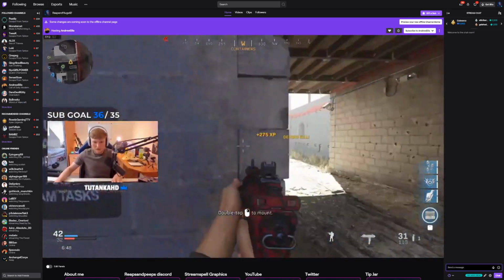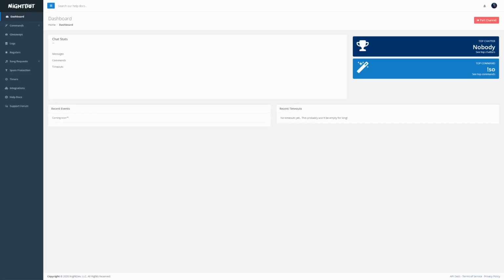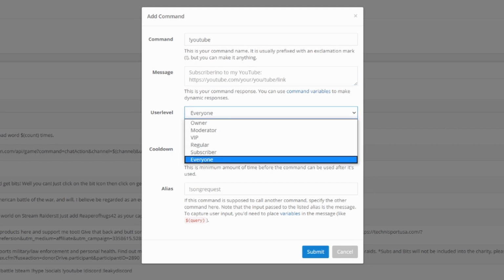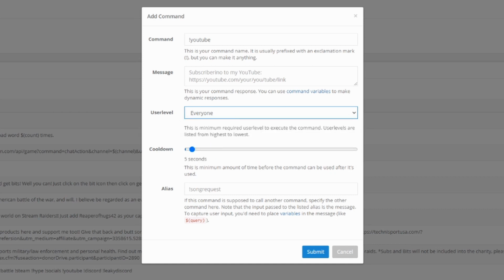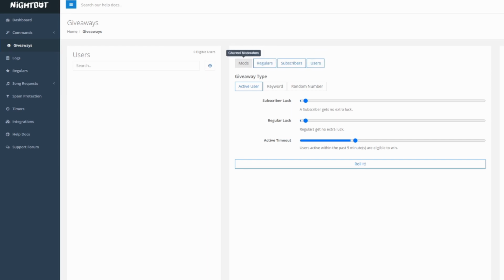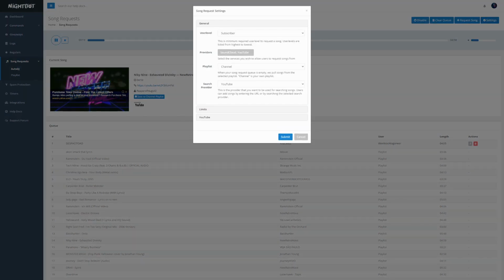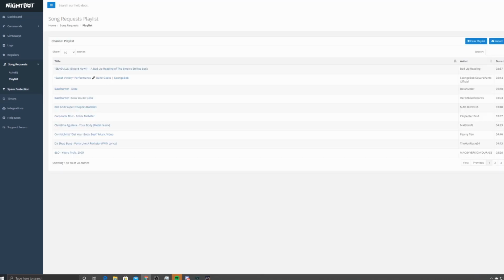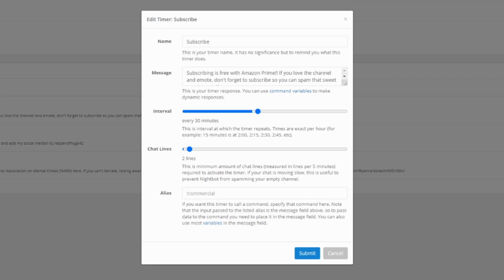Best bot for Streaming? How to setup Nightbot for Twitch and song requests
Simple video on how to setup Nightbot for Twitch. Nightbot is a bot that makes streaming and connecting with your viewers much easier. This ranges from simple commands all the way to how to setup song requests. This should help streamline any streaming experience. Bots are important to help connect with viewers and create a better streaming experience. Simple Twitch integration.

Program
Nightbot.tv